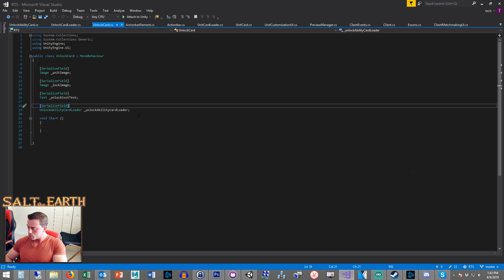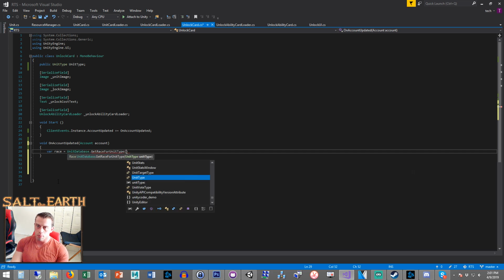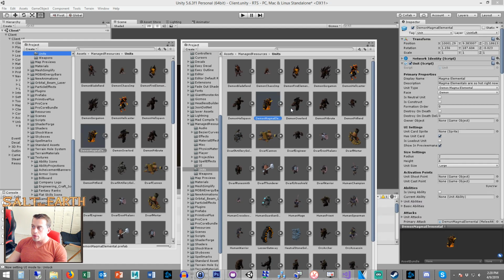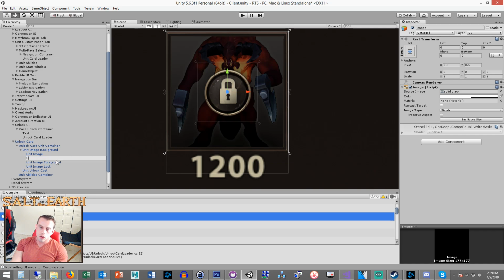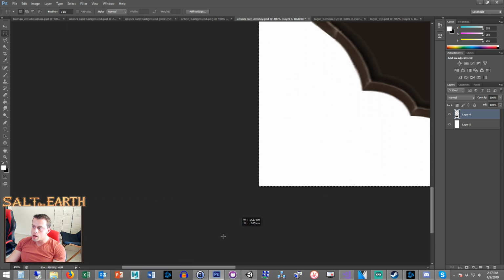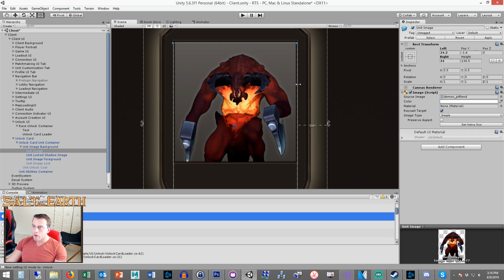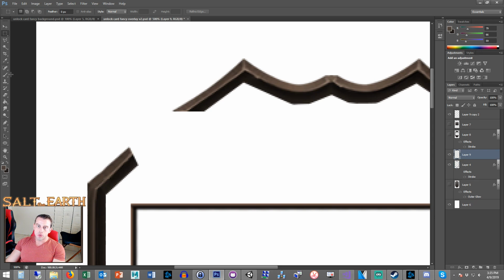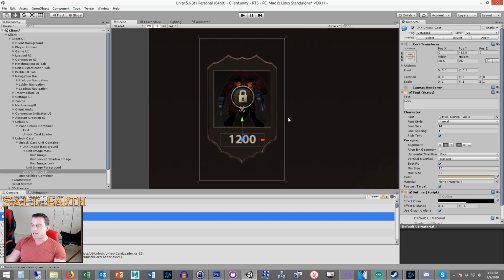Dev Stream 55 - Unlock UI